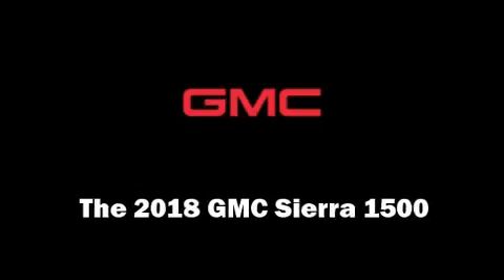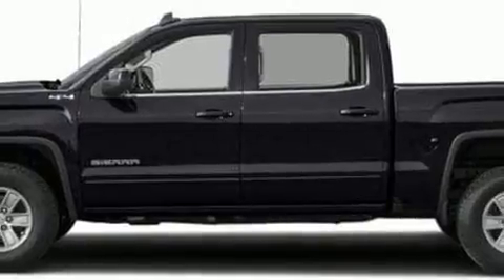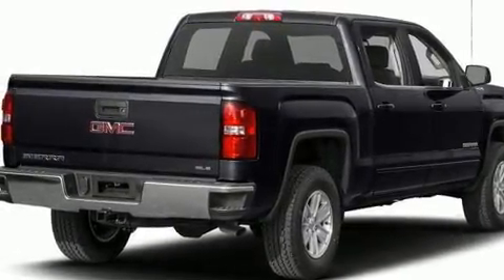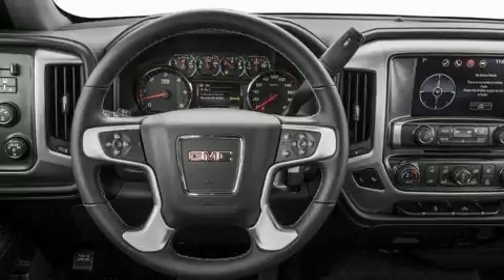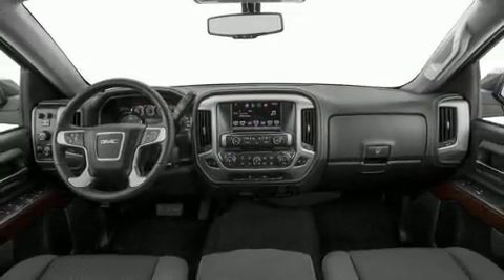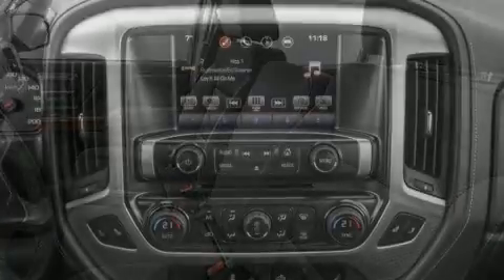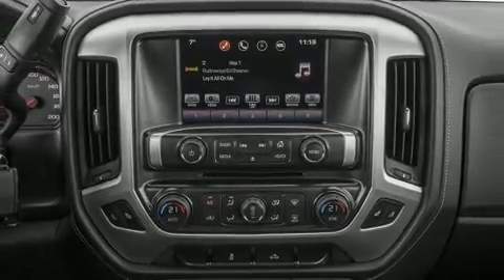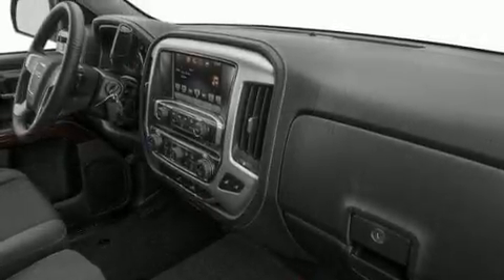2018 GMC Sierra 1500 SLE in Coquitlam, BC V3E 1K9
2595 Barnett Highway.

You can expect a lot from the 2018 GMC Sierra 1500. Smooth gearshifts are achieved thanks to the powerful 8 cylinder engine, and for added security, dynamic Stability Control supplements the drivetrain. Four wheel drive allows you to go places you've only imagined. Top features include air conditioning, 1-touch window functionality, variably intermittent wipers, a trip computer, a rear step bumper, remote keyless entry, cruise control, and a split folding rear seat. With high intensity discharge headlights illuminating your path, you'll always appreciate maximum visibility. Premium sound drives 6 speakers, providing you and your passengers a sensational audio experience. With side curtain airbags supplementing the rest of the safety network, you can be assured that you and your passengers will experience top-tier protection. We'd also be happy to help you arrange financing for your vehicle. Please don't hesitate to give us a call.